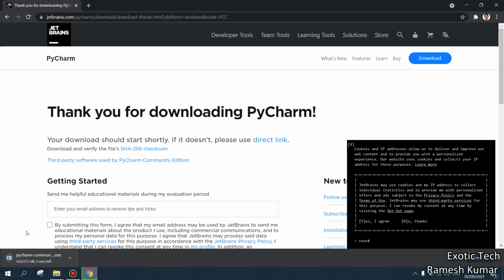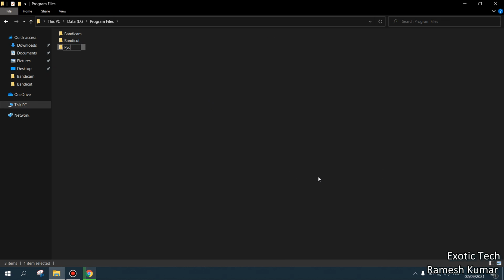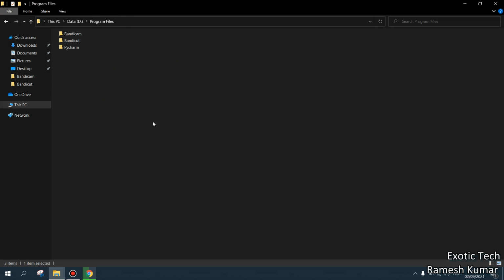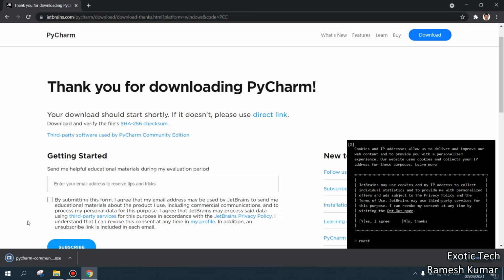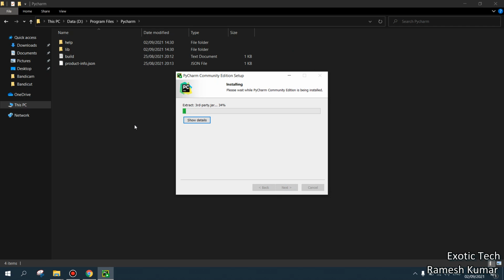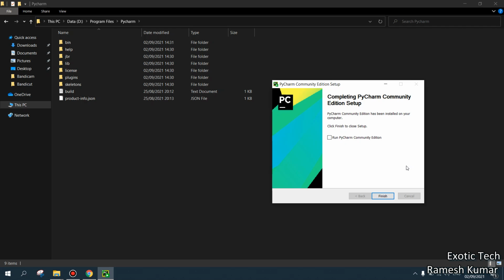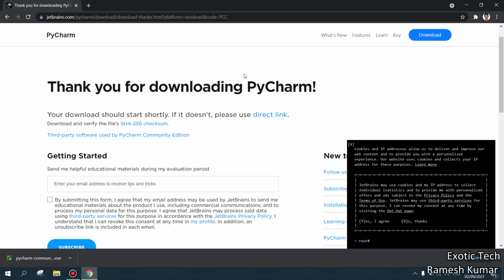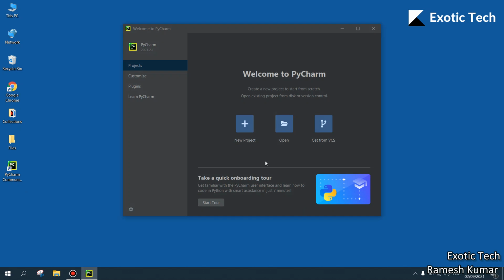Python | Pycharm Installation